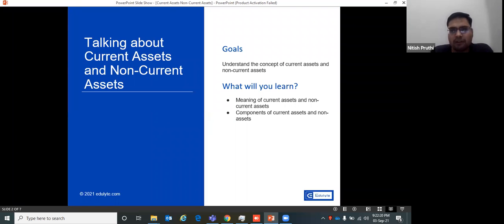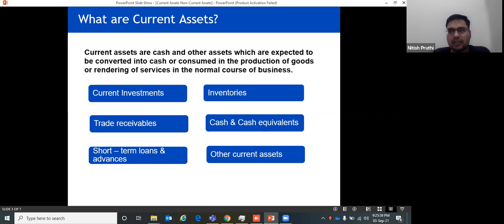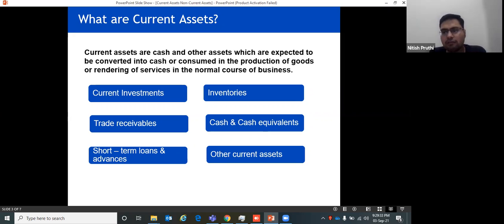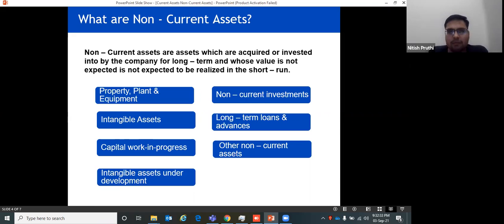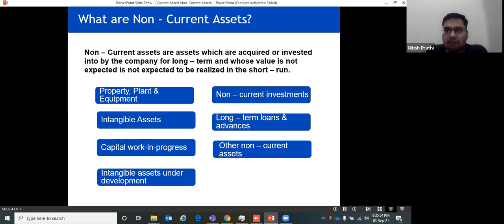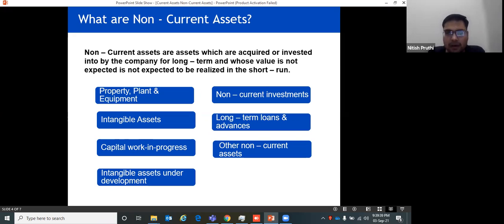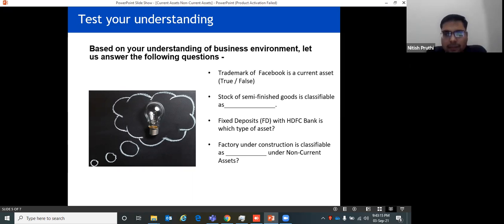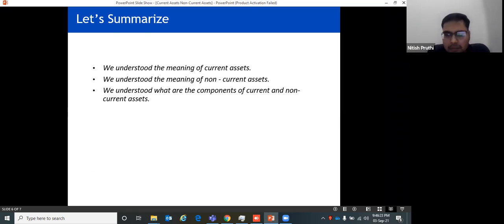Current Assets V/S Non-Current Assets | Meaning and It's Components | Learn with Edulyte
Here we are back with another learning session of accounting. In this video we have covered most crucial topic of accounting and analyzing financial statement.

In this video you will learn what is current assets? What are non currents assets? It's difference. Along with these you will also learn What are components of Current and Non-Currents Assets?

00:48 What are Current Assets and it's components?
09:13 What are Non-Current Assets and it's components?
18:35 Test your understanding / Quiz
24:31 Summary